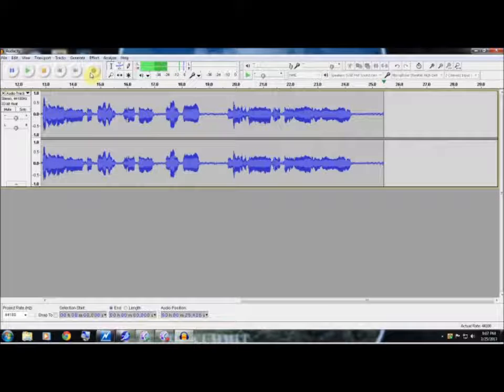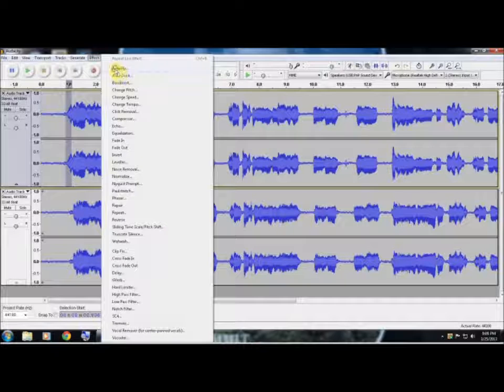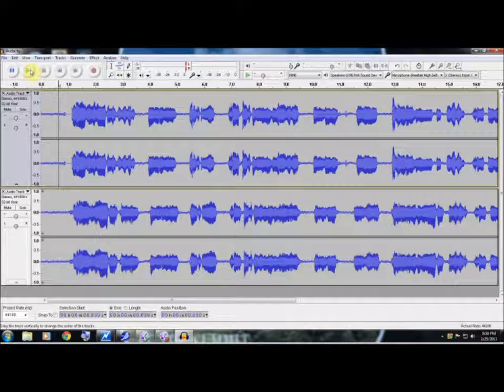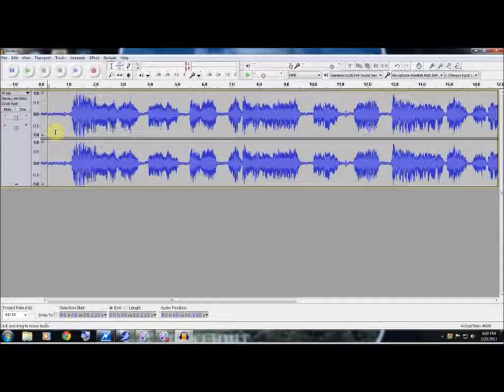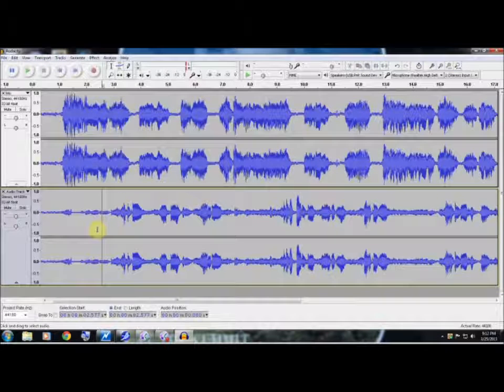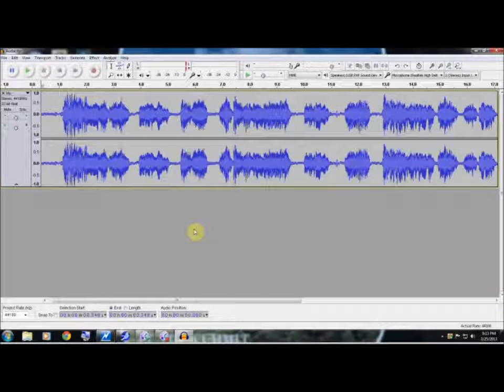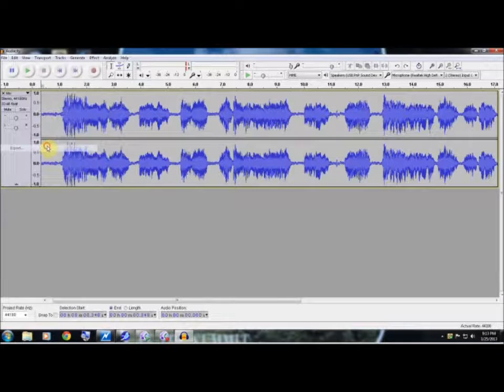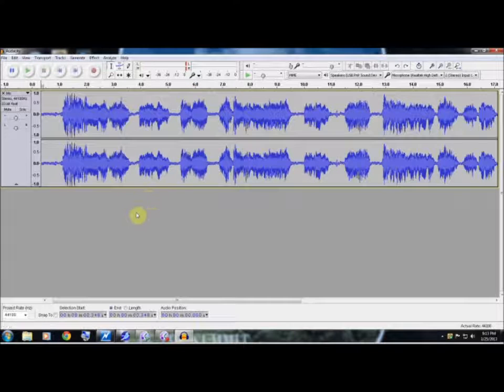Mixing Stereo Tracks with Audacity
IT 596 project